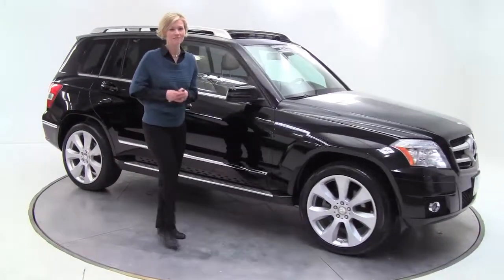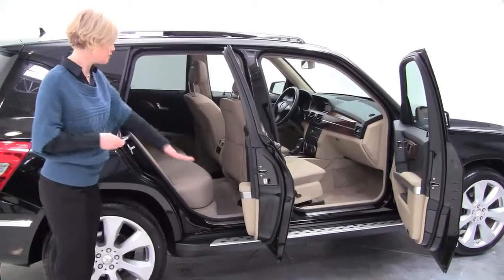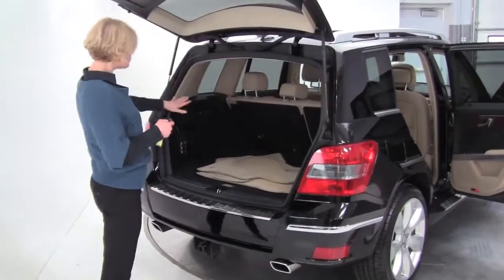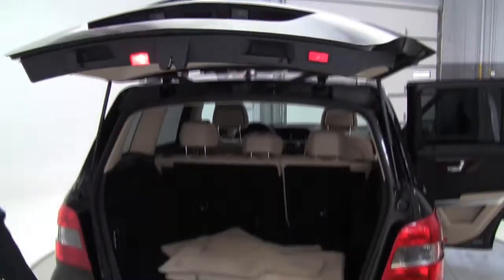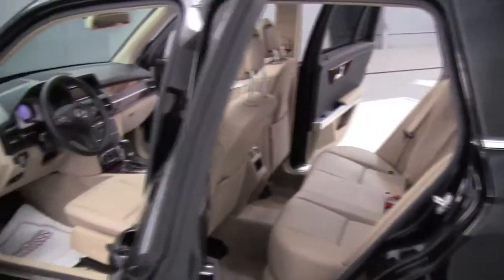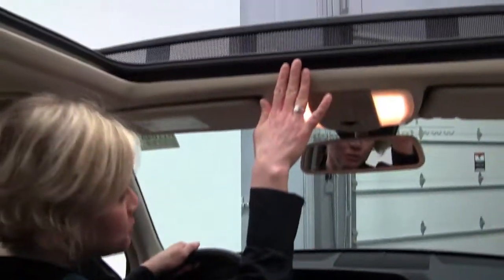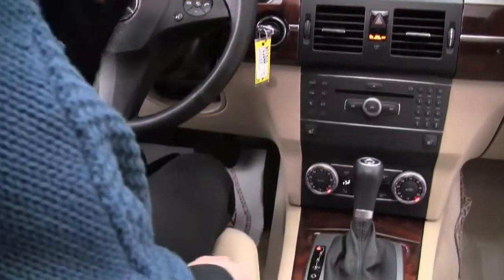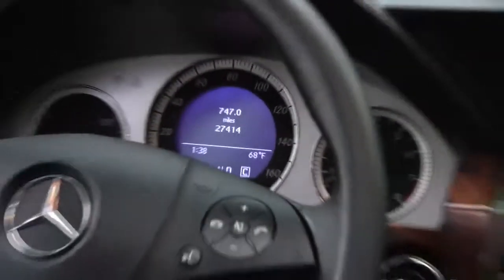2010 Mercedes GLK350 Feldmann Imports Bloomington Minneapolis MN Used M1104A